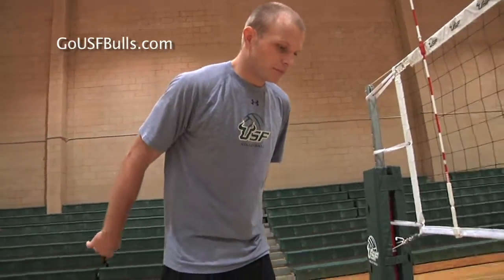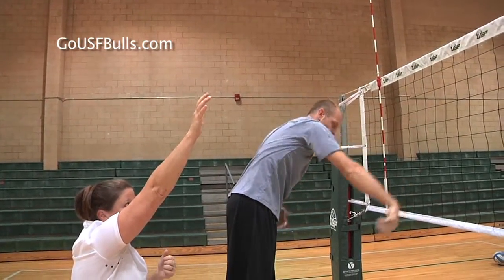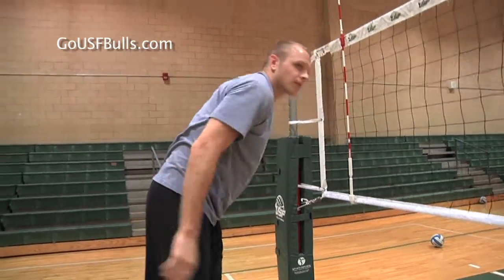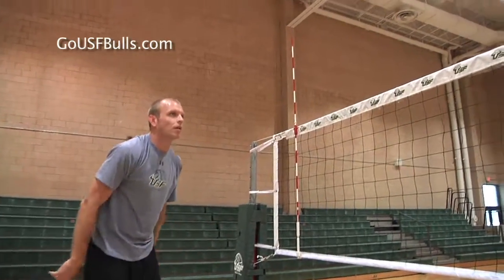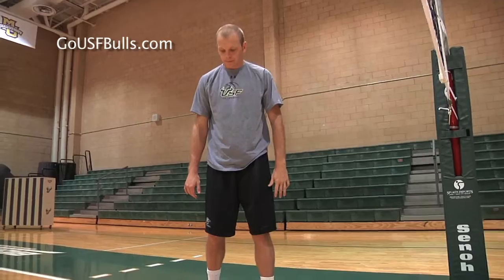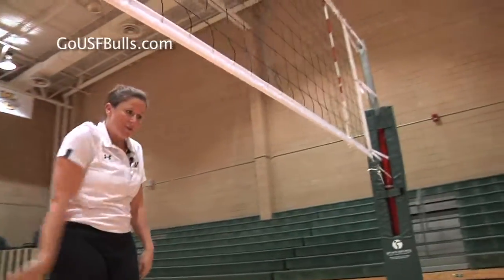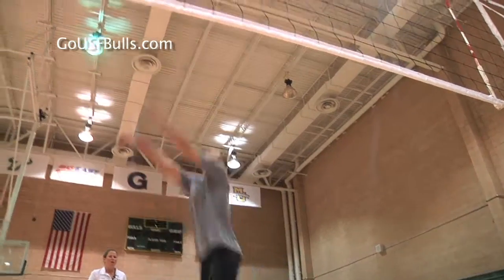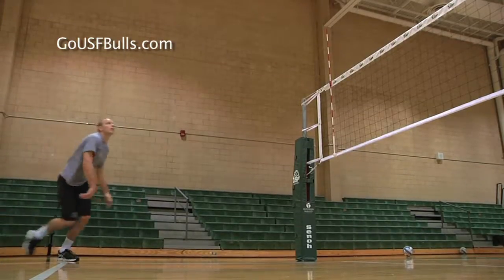USF Chalk Talk with Courtney Draper - Attacking Technique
USF head volleyball coach Courtney Draper teaches the correct upper and lower body techniques for a successful attack, using her staff to demonstrate.